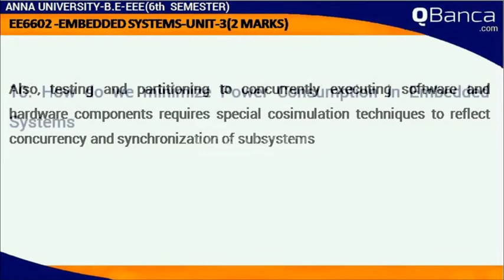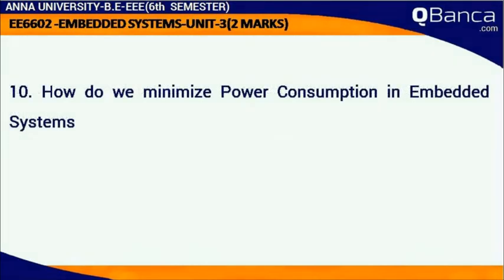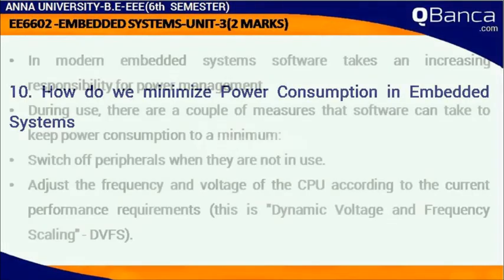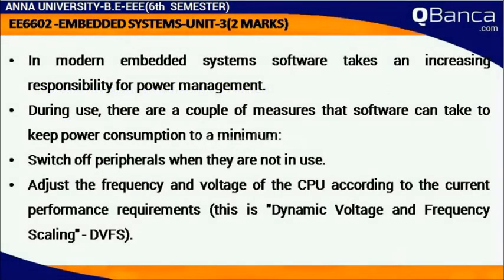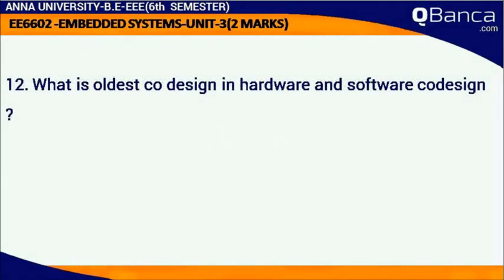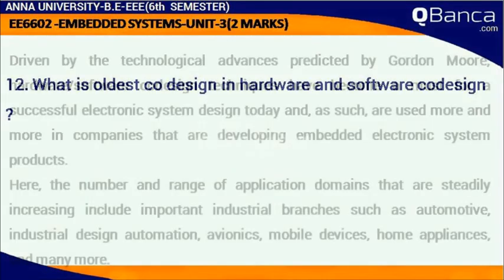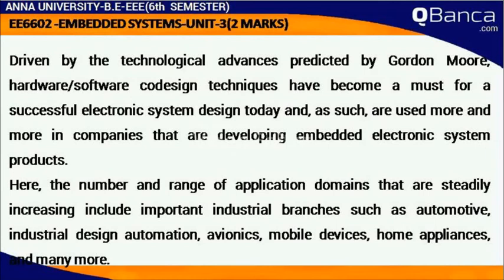QBanca |Anna university -2013 R|EEE (6TH SEM) |EE6602-Embedded System|Unit-3 |Part-2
QBanca.com presents Anna university -2013 Regulation  EEE (6TH SEM) EE6602-Embedded System Unit-3 Part-2